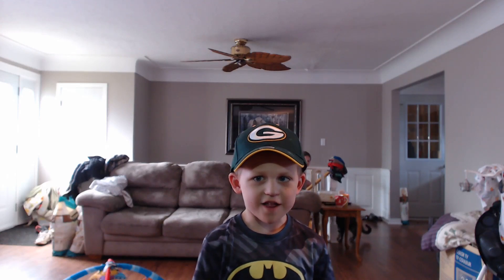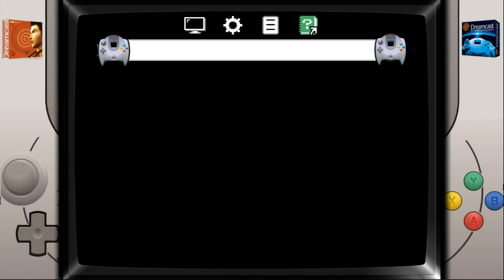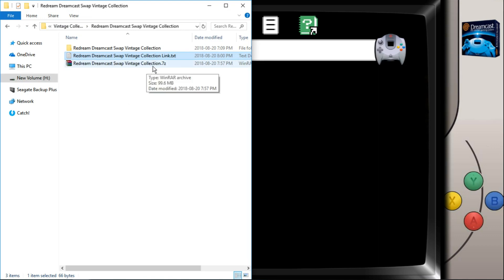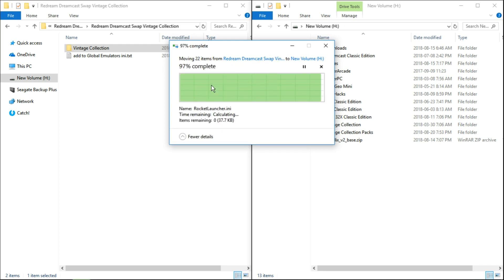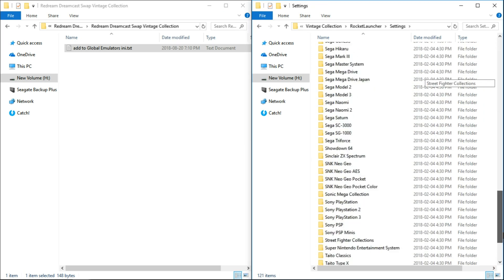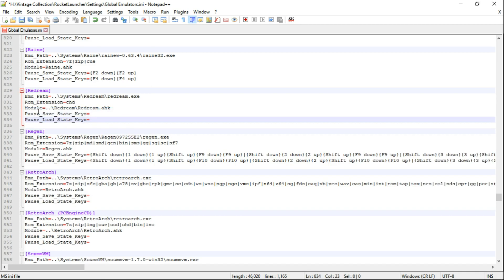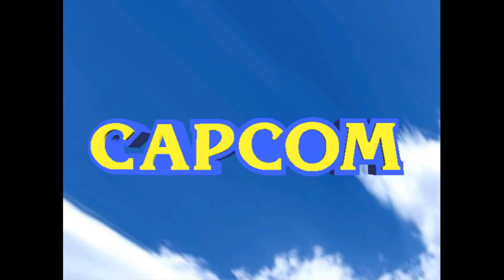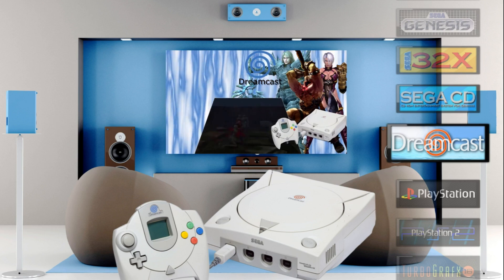How To: Use Redream as your Primary Dreamcast Emulator in Vintage Collection